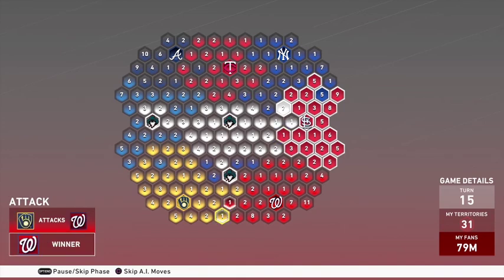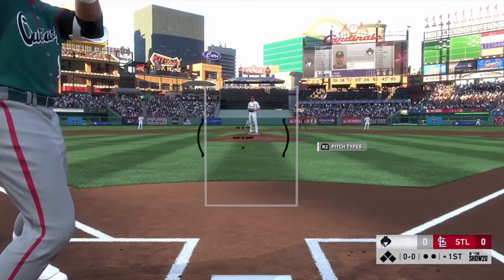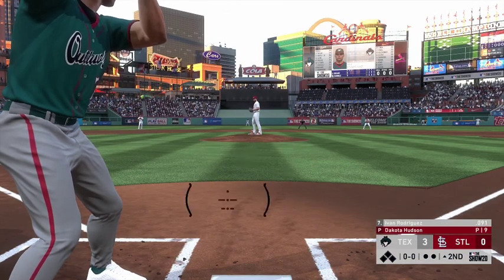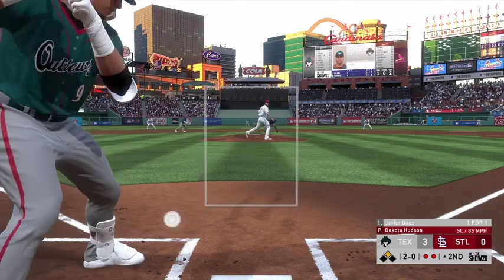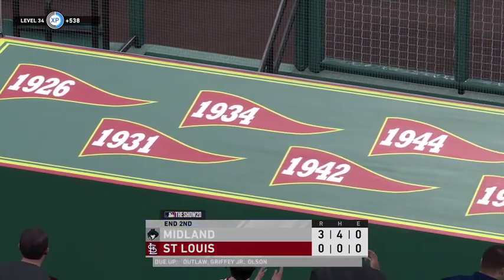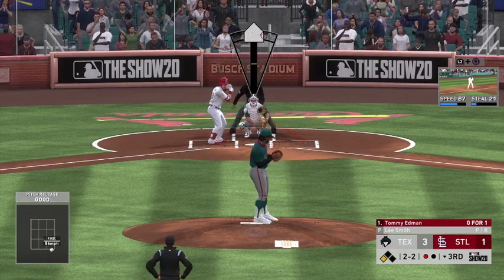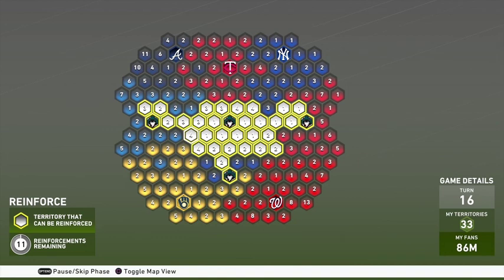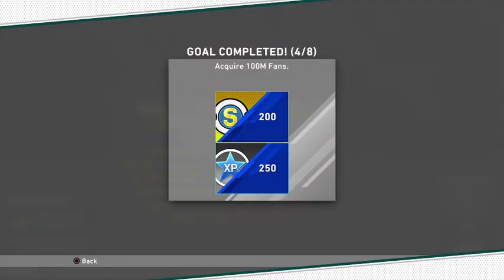How To Be A Conquistador, Conquer Conquest. 1st Inning Program Conquest Map pt.3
PS4 Pro
Computer Specs:
Case: X2 Windowed Case
MotherBoard: ASROCK Z370 Pro 4 ATX
Processor: Intel Six Core i5-8600K
Memory: Corsair Vengeance RGB 32gb
Power Supply: Corsair 550W
Graphics Card: MSI Radeon RX 570 DirectX Armor (OverClocked)
HHD: Western Digital Blue 1TB
SSD: Xidax Performance SSD 250GB
CPU Cooling: Xidax 550LC CPU Cooler
LED Fans: Premium Blue LED
Mouse: Corsair Gaming M65 Pro RGB
KeyBoard: Corsair K55 RGB
Headset: Astro A40s with Mixamp
Monitor: ASUS VG248
Webcam:
Capture Card: Elgato HD60 Pro
Microphone: HyperX Quadcast
Ps4 Controller: Astro c40
El Gato Stream Deck
GtRacing Gaming Chair
Speaker System: Logitech Z506 Surround Sound Home Theater